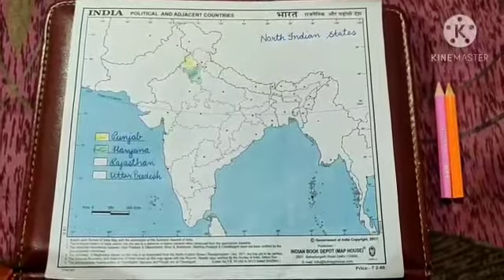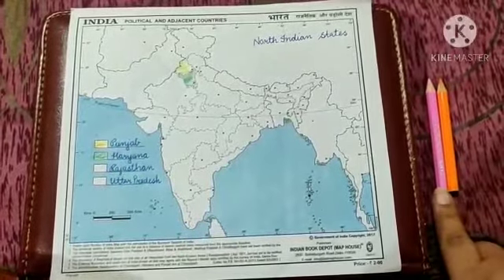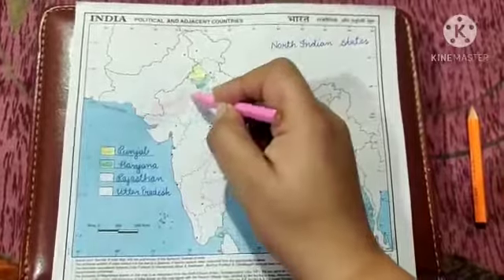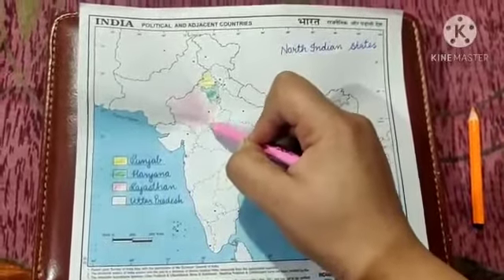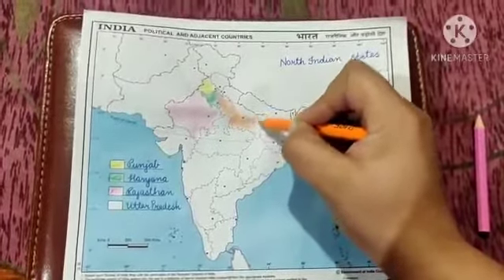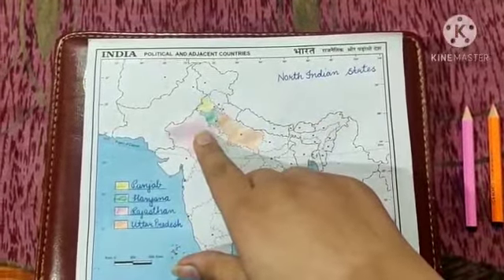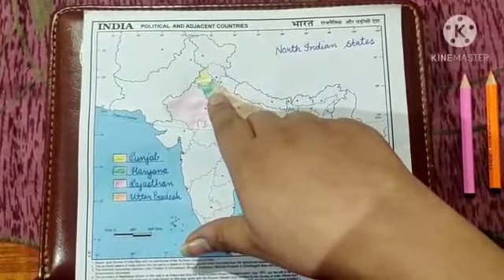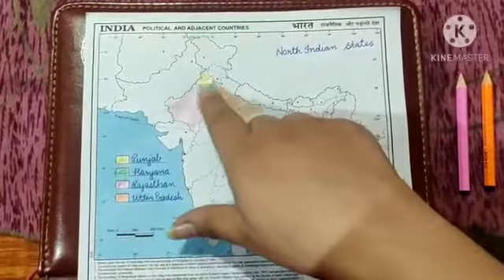Class 3_Map(North Indian states; Rajasthan and Uttar Pradesh)